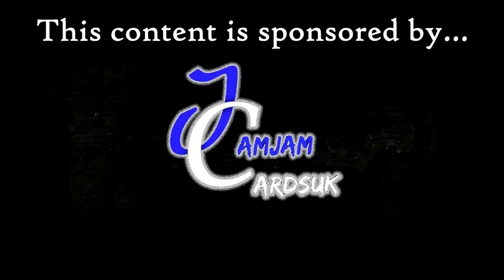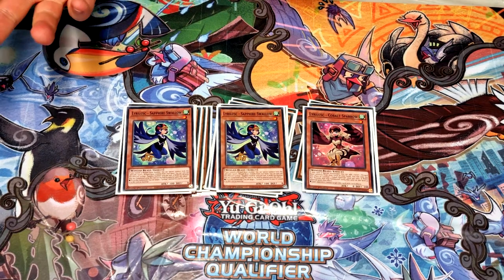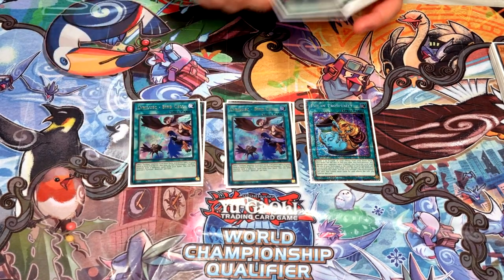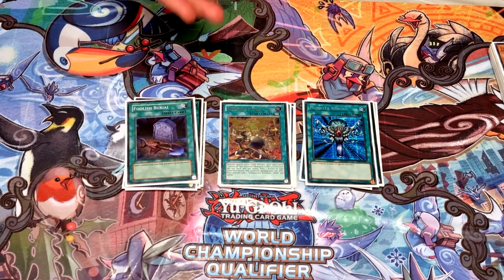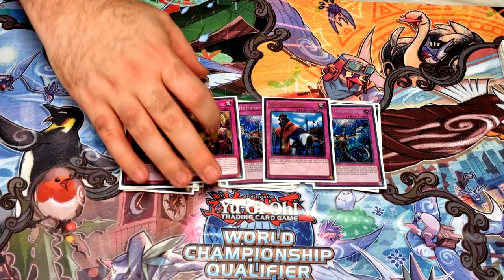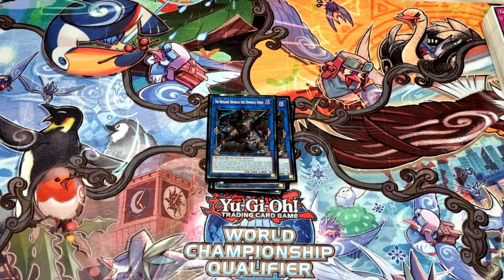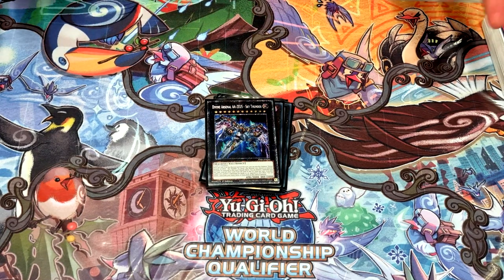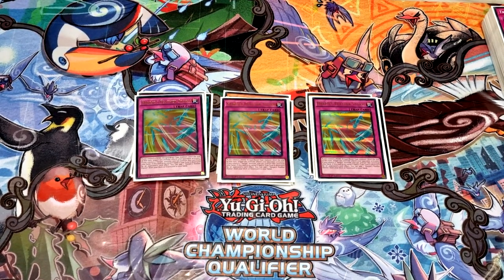Yu-Gi-Oh! TCG - Lyrilusc Tri-Brigade - Lewis Cupoli - 2nd Place - Manascrew Northampton WCQ Regional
For today's video we have yet another top for the JamJamCardsUK team, with Lewis Cupoli taking his deck to a cool 2nd place finish at the Manascrew Northampton WCQ Regional in December 2021.